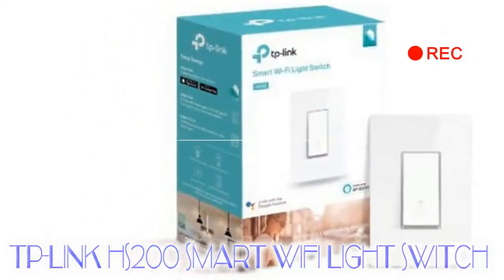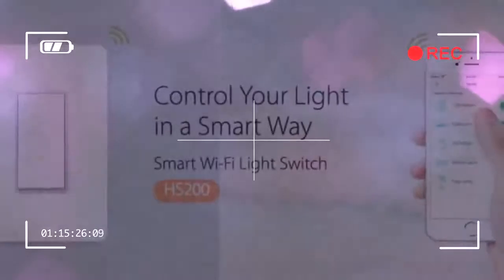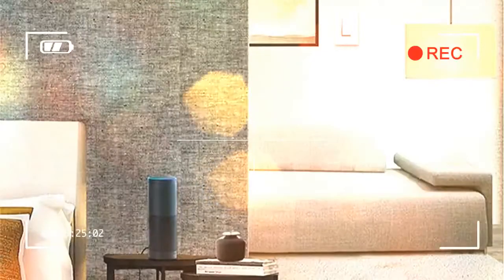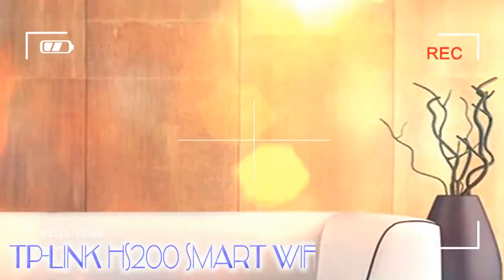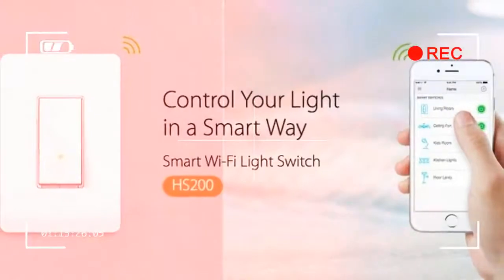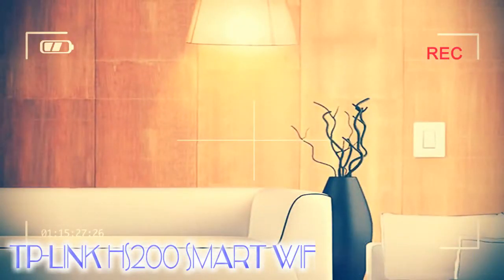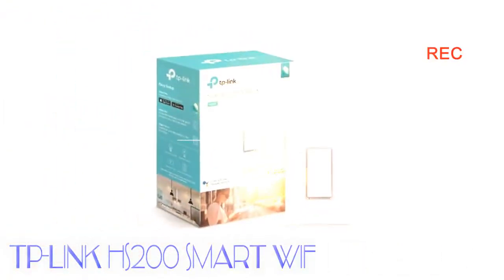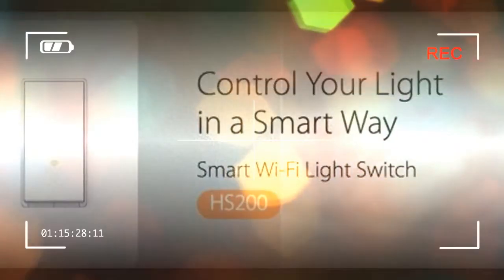WOOW COOL tp link hs200 smart wifi light switch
The TP-Link HS200 is a very nice switch. It works great standalone, as well as in tandem with your favorite digital assistant ... as long as that digital assistant is Google Assistant or Amazon Alexa. That said, it’s not quite as good as Belkin’s WeMo light switch – the device that we consider the best smart light switch on the market.

Credit by :

Reference :
Images :